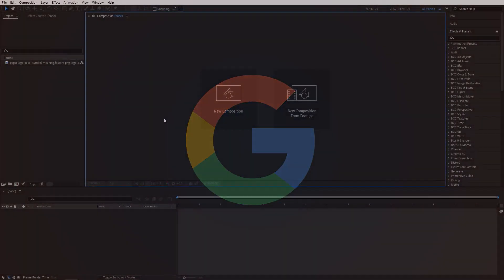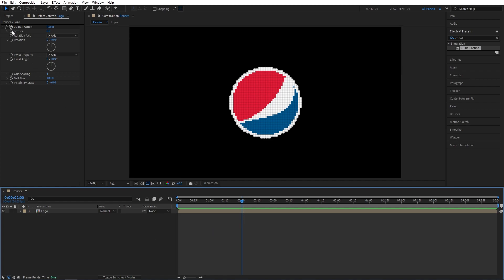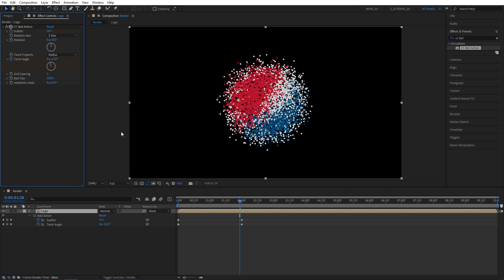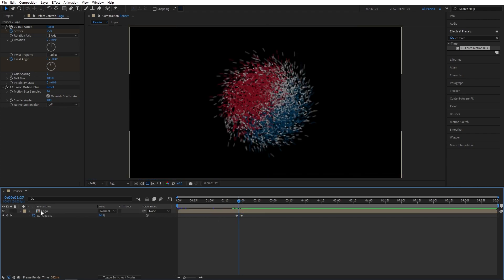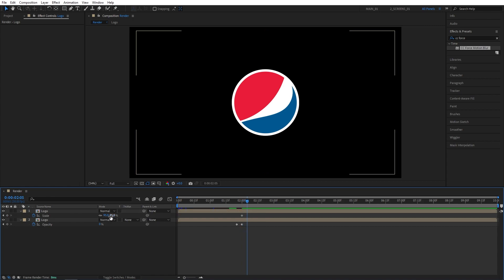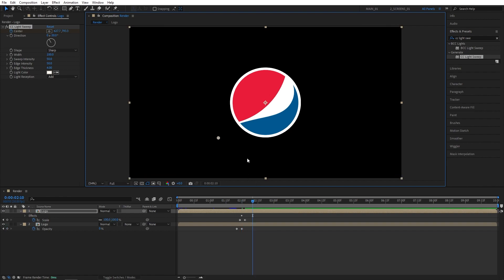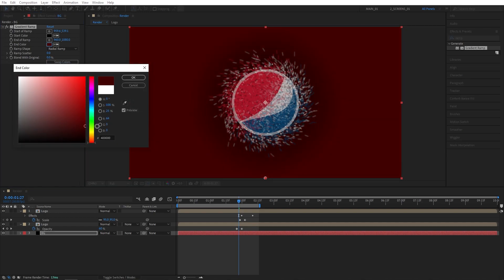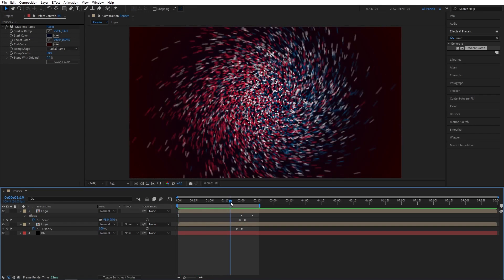Particle Logo Animation Without Plugins | After Effects Tutorial | No Plugins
In this tutorial I show you how to create particle logo animation without using any plugins in after effects. This method uses only built-in effects to create a cool looking particle logo animation. This video includes the following: particle logo animation without plugins in after effects, particle logo animation after effects, particle logo, particles logo, logo particles, no plugins, particle logo no plugins, animation, particles logo animation no plugins, create particles logo without plugins in after effects, particles effect, particles reveal logo, logo particles effect, cc ball action, after effects particles logo tutorial, particle logo reveal no plugins, particles logo in after effects, tutorial, after effects tutorial, smertimba graphics, motion graphics, motion design, beginner tutorial.